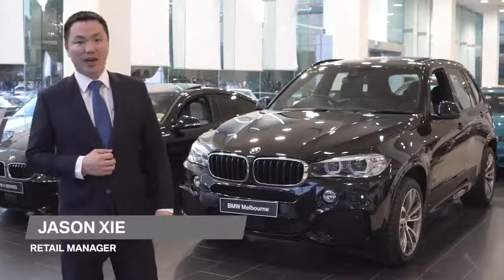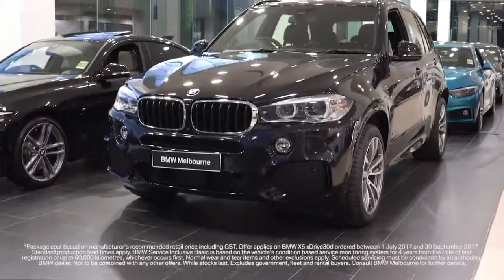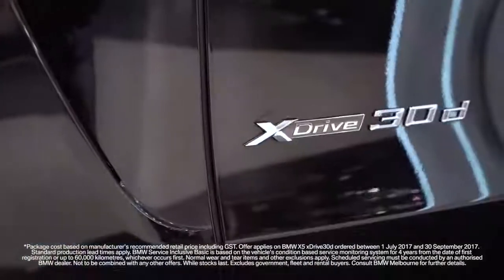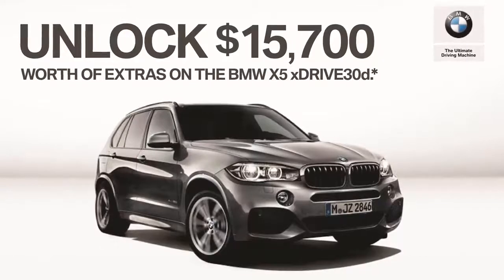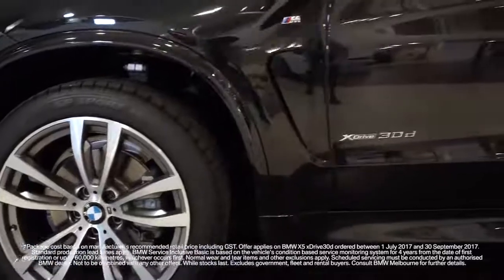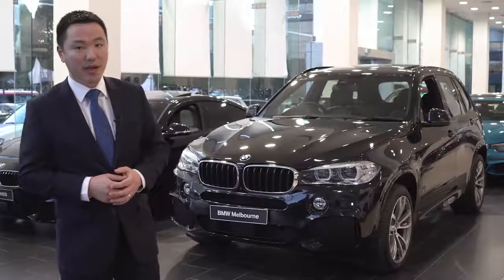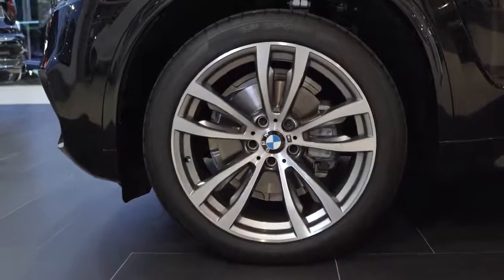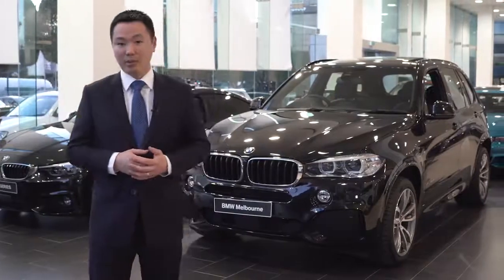Unlock extra value on the BMW X5 30d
The BMW X5 xDrive30d now comes with over $15,700* worth of included extras. For a limited time, receive complimentary M Sport Package, Innovations Package, Panoramic Sunroof, Metallic Paint plus 4 Years/60,000km BMW Scheduled Servicing.
To take advantage of this unprecedented opportunity, visit BMW Melbourne today to unlock more.

*Package cost based on manufacturer’s recommended retail price including GST. Offer applies on BMW X5 xDrive30d ordered between 1 July 2017 and 30 September 2017. Standard production lead times apply.
BMW Service Inclusive Basic is based on the vehicle’s condition based service monitoring system for 4 years from the date of first registration or up to 60,000 kilometres, whichever occurs first. Normal wear and tear
items and other exclusions apply. Scheduled servicing must be conducted by an authorised BMW dealer. Not to be combined with any other offers. While stocks last. Excludes government, fleet and rental buyers.
Consult BMW Melbourne for further details.